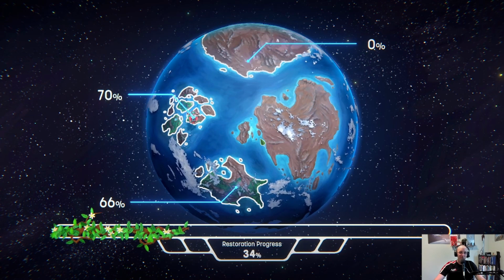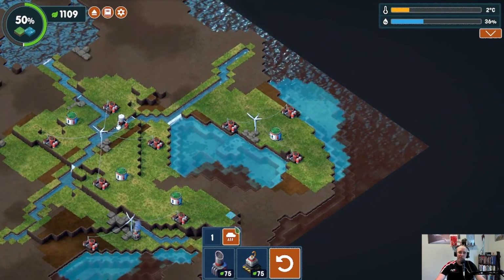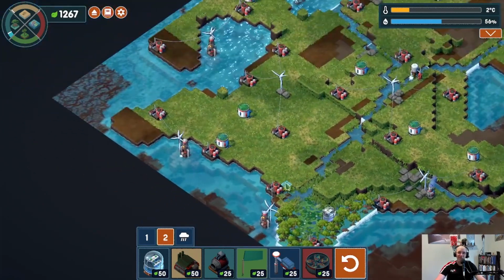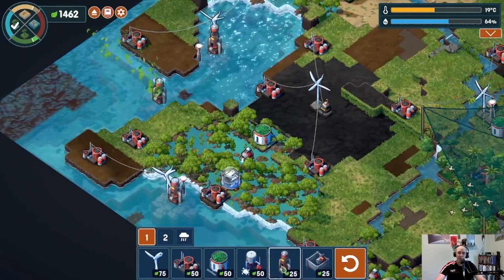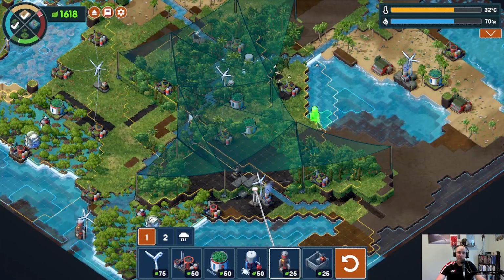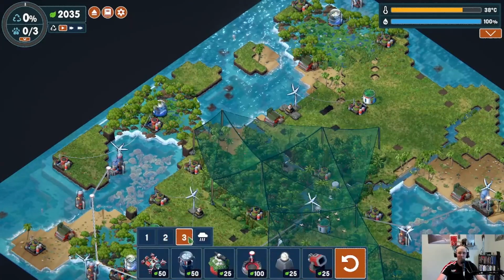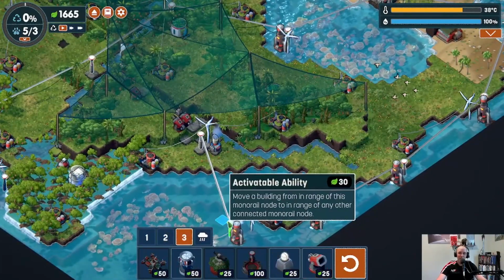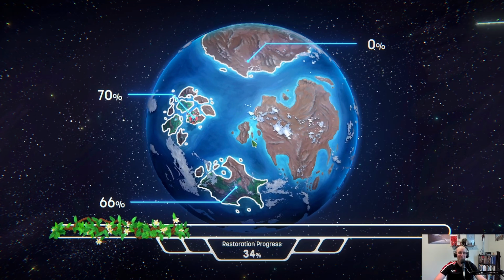Come Chill and Restore Nature with Me | Sean plays Terra Nil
Sean is taking it calm this week as he loads up the recently released reverse city builder: Terra Nil.  Join him in this soothing game about restoring nature and enjoy a little bit of stress free gaming at the start of the week.

Always safe for work and family-friendly, we are Never Free to Play.